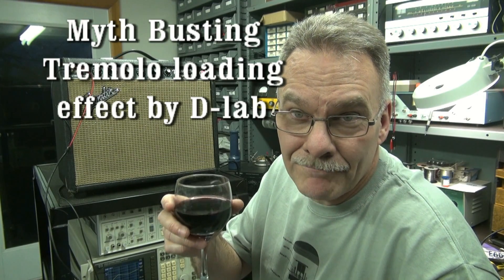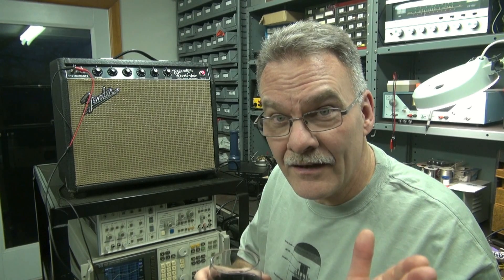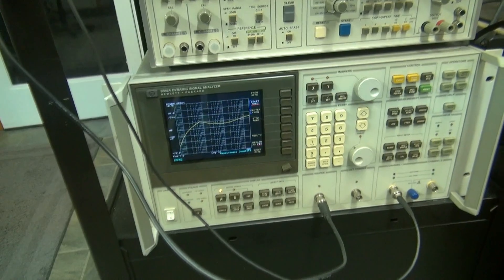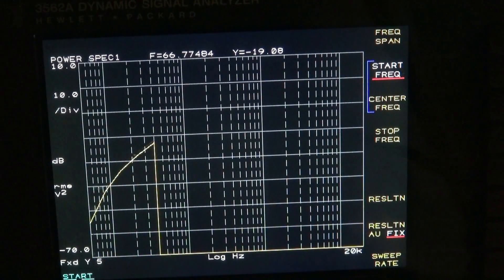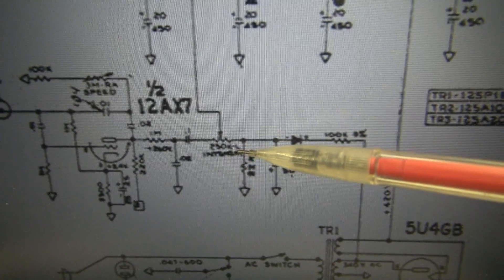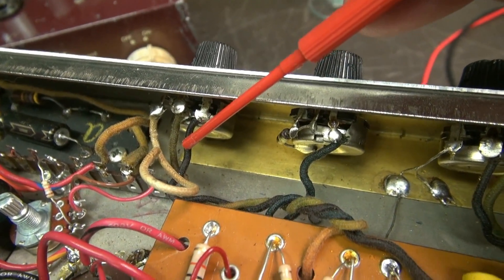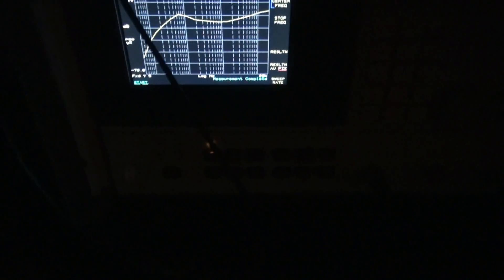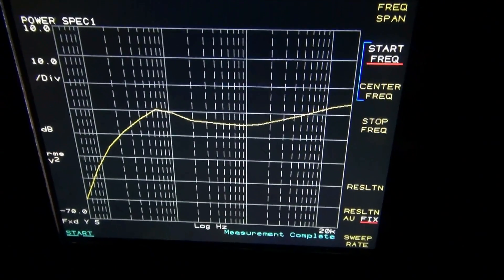Fender Princeton tube guitar amp myth busting tremolo circuit loading effect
Does Tremolo on Fender tube amplifiers load, change frequency response, Gain, etc? Looks like the answer is NO. This amp came in the shop for just that reason. Testing reveals no noticeable improvement. So, leave it alone. Fender designs rule!